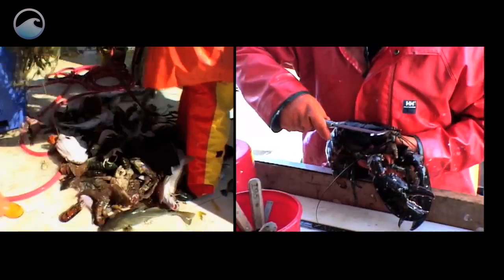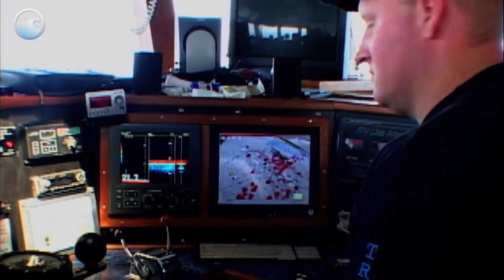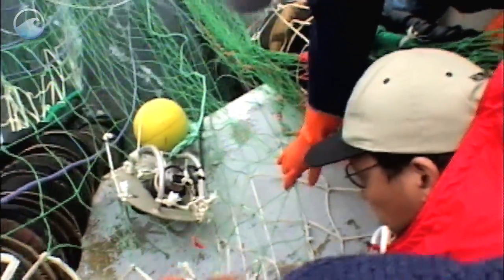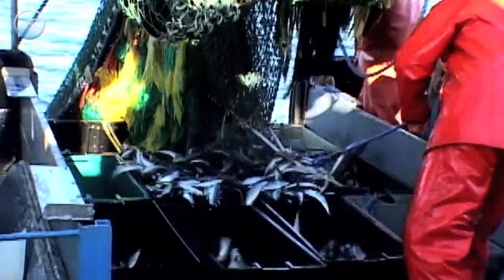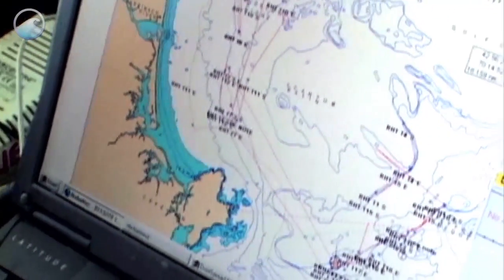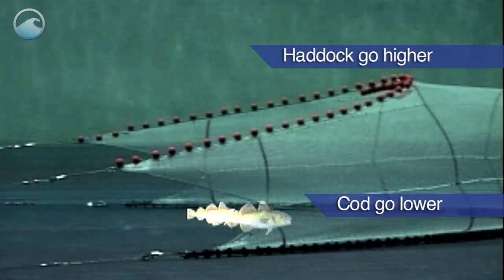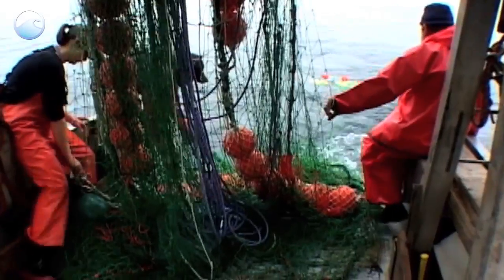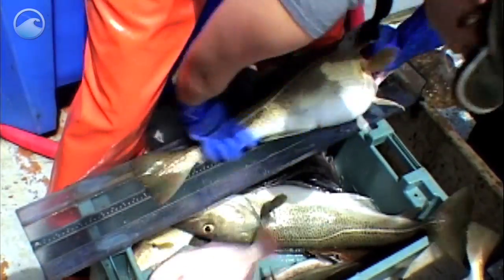Reducing Bycatch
Bycatch is the name given to fish and other ocean animals that are unintentionally caught by fishing gear. Scientists and gear specialists from the University of New Hampshire are working with fishermen to test a new ‘selective’ fishing net. This fishing net, called a trawl, is compatible with ground fish regulations and would reduce the amount of bycatch while fishing for haddock.